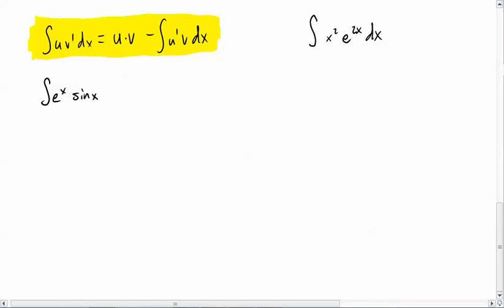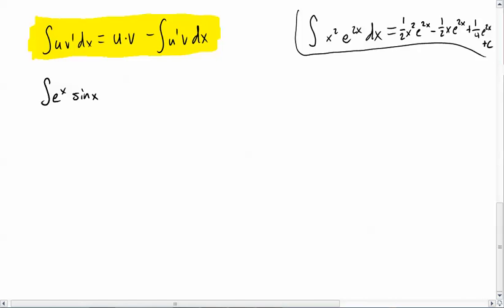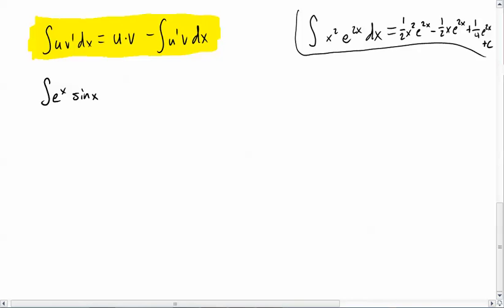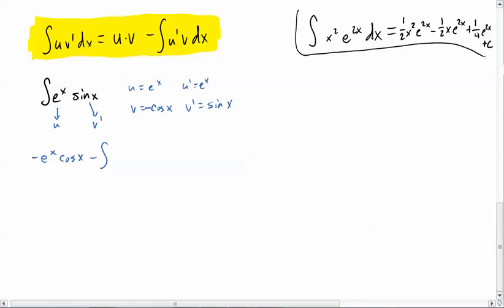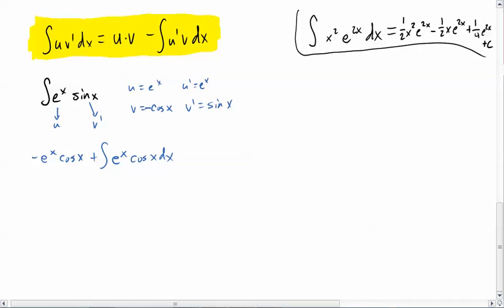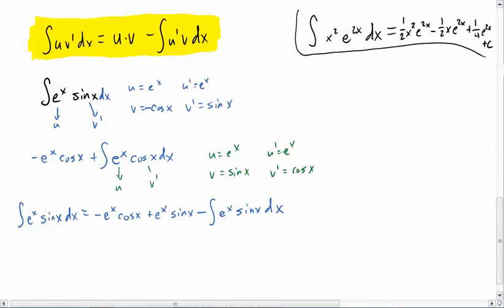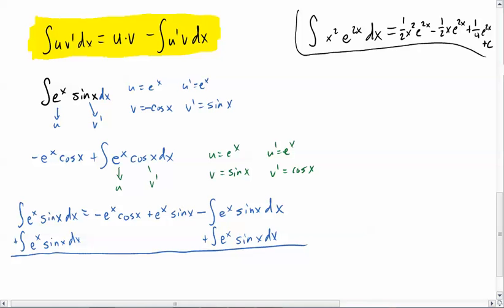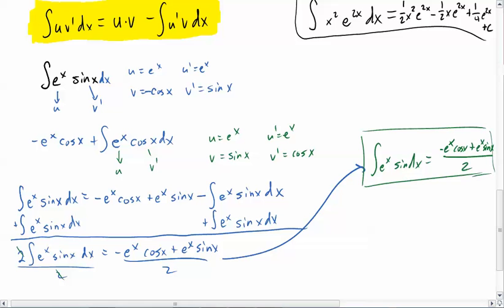Almost 5 Minute Math: Integration by Parts 3 - multi step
An example of a problem (well, kind of two) where integration by parts must be used multiple times to get the answer.  An interesting solution to a situation that, at first, seems circular in nature.